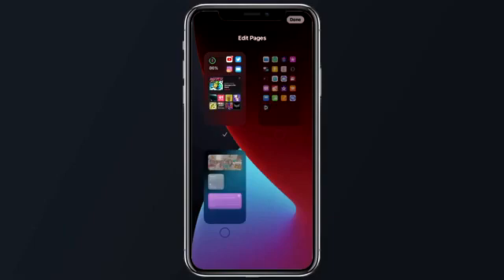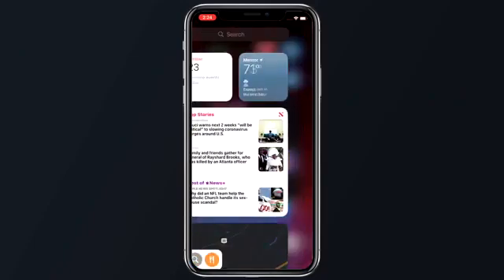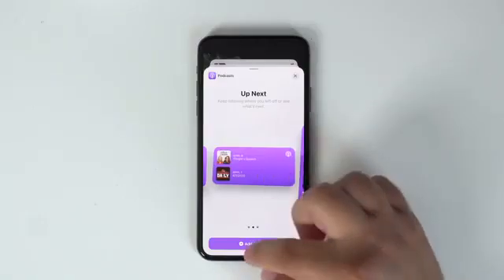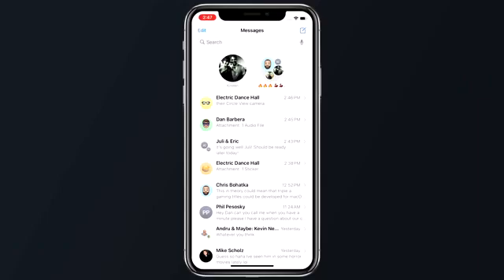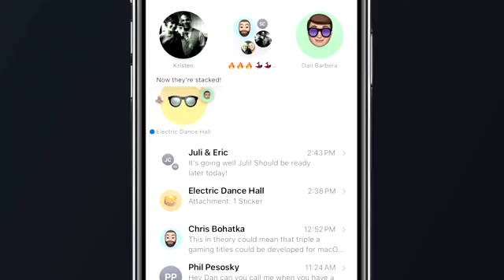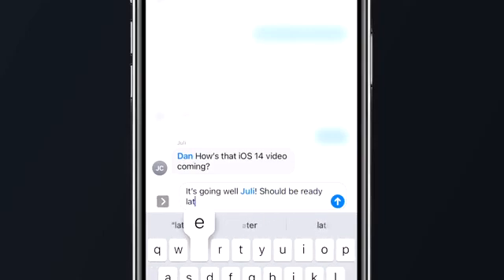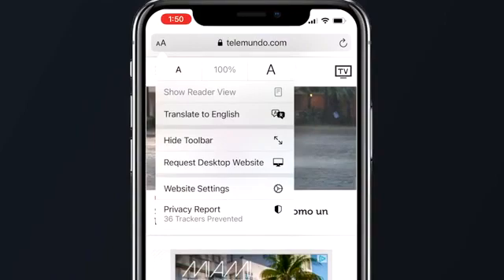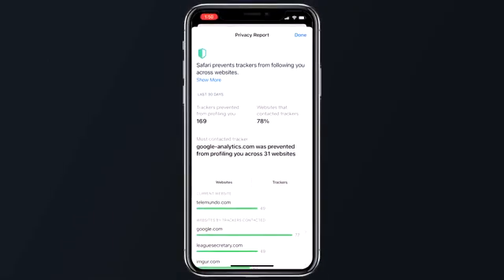iOS 14: New features